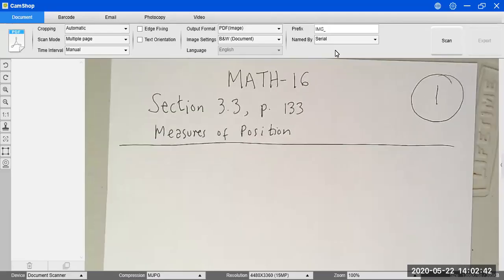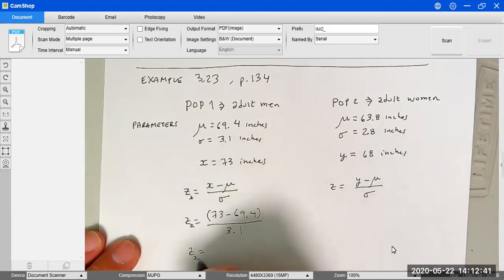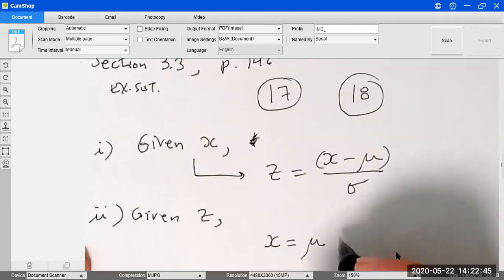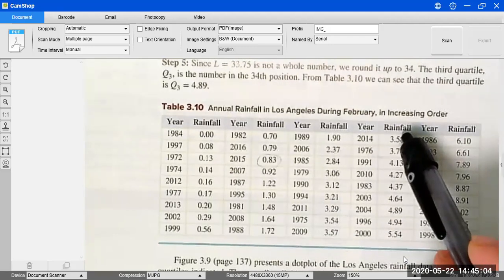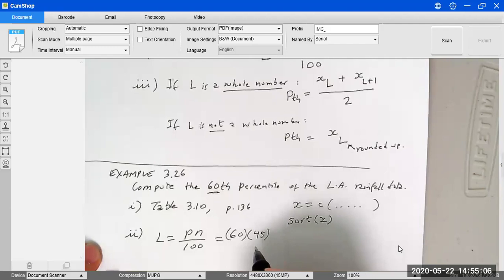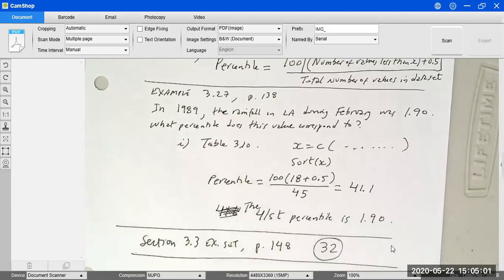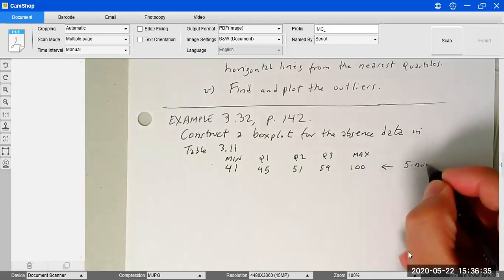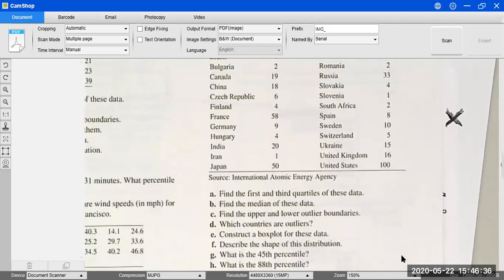Cwk3c -- Measures of Position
Compute numerical summaries of data by using Language R (Examples from Navidi's textbook).